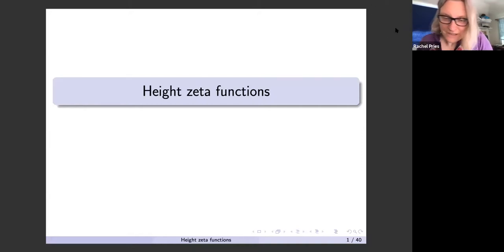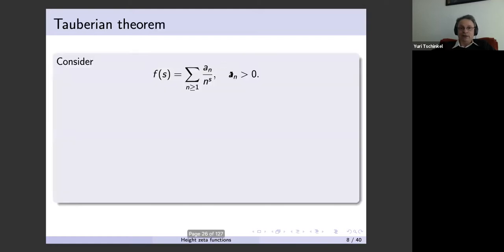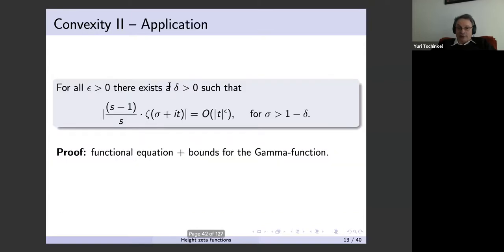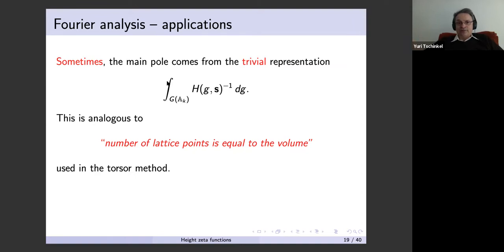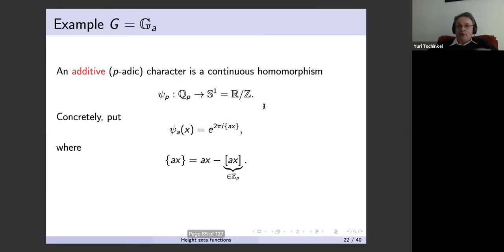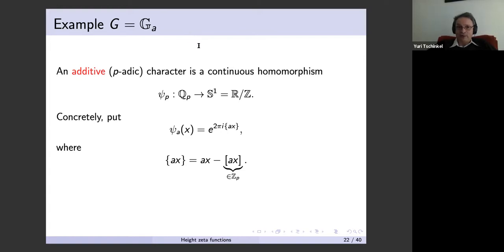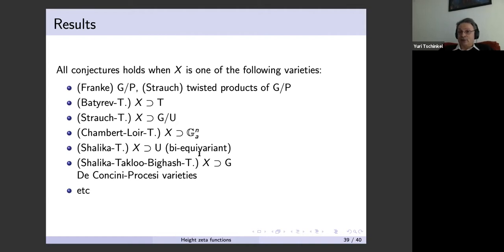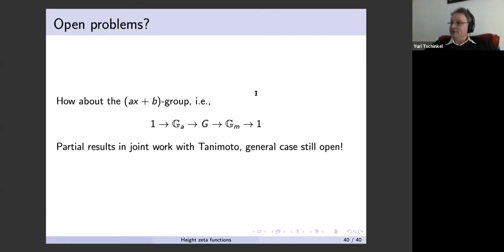Yuri Tschinkel, Height zeta functions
VaNTAGe seminar May 11, 2021